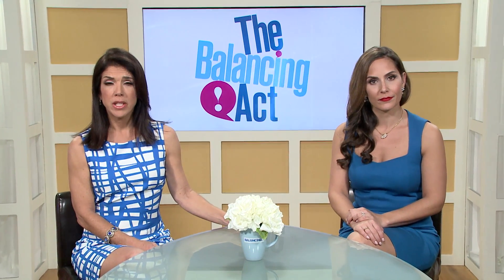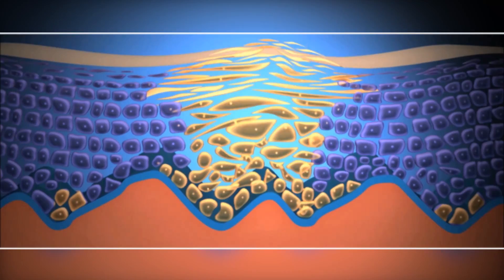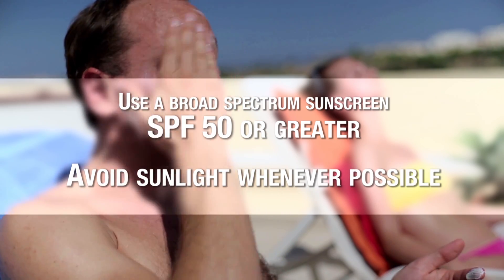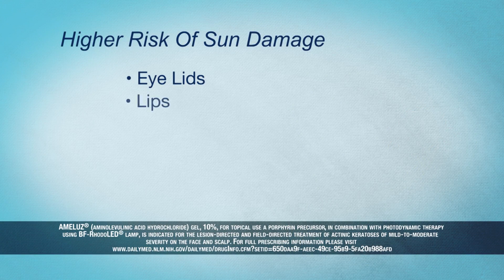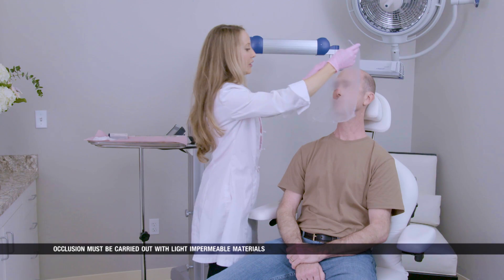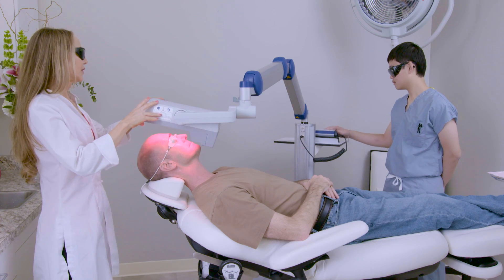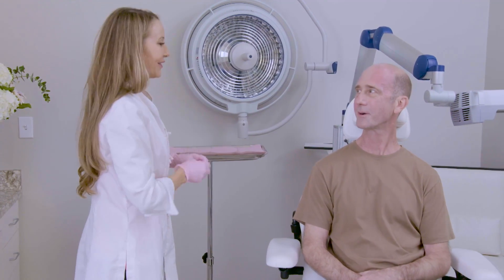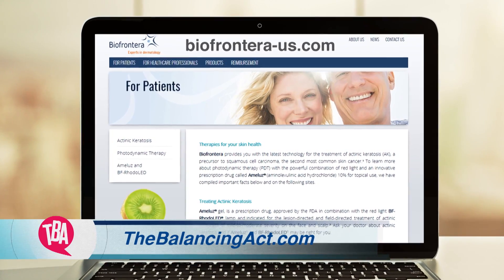Non-Invasive Ways to Treat Sun Damaged Skin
Actinic Keratosis or AK is the most common pre-cancer affecting 58 million Americans. Untreated, it can develop into squamous cell carcinoma or SCC, the second most common form of skin cancer. Photodynamic therapy or PDT is a well established, non-invasive, irradiation-free treatment option dermatologists use for the treatment of AK to prevent further progression. An advancement in the field is the new field-directed Ameluz-PDT using a red LED light source.

103649